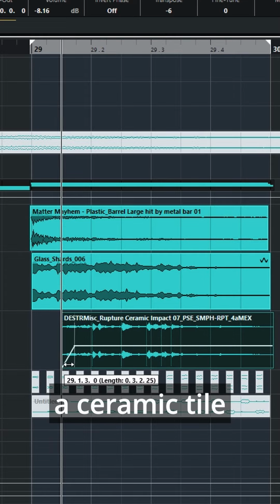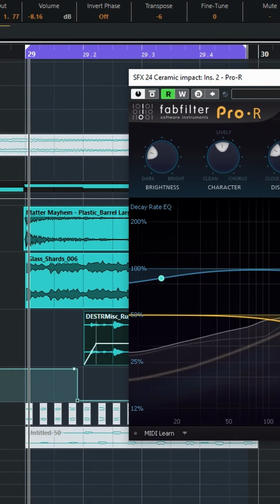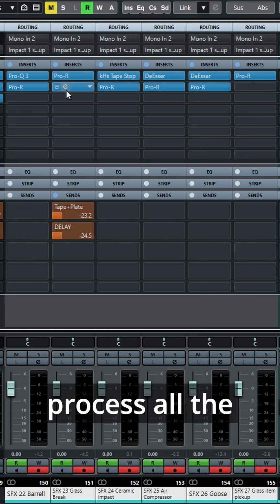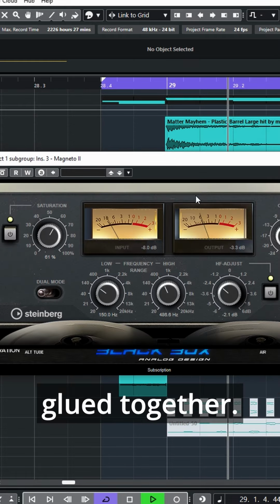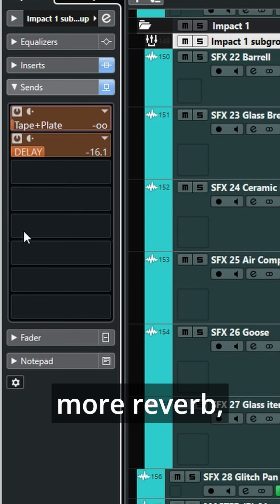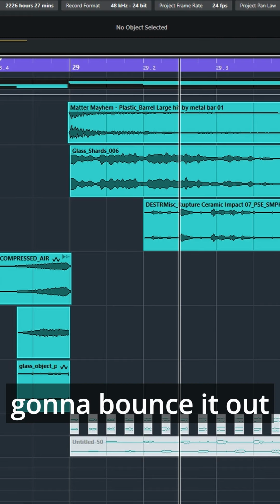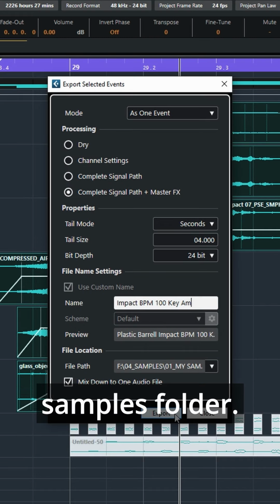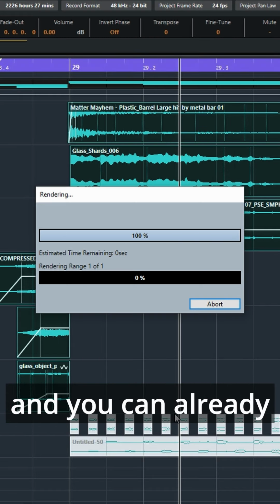Cinematic Ambient Impacts: Sound Design Tutorial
Basically put reverb on everything